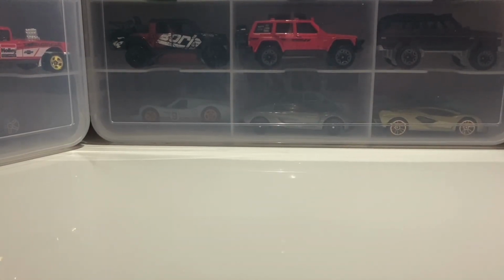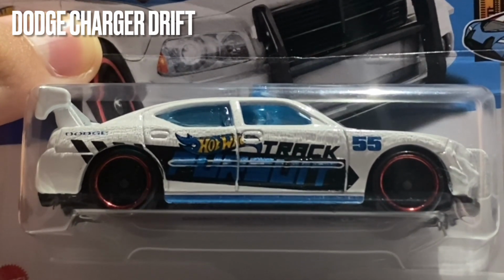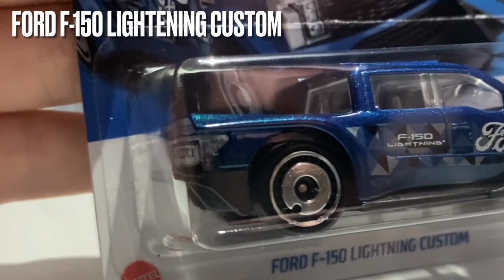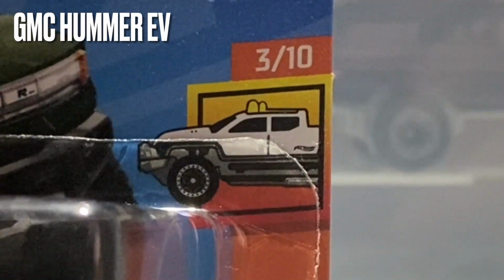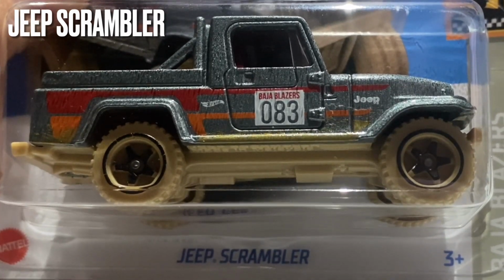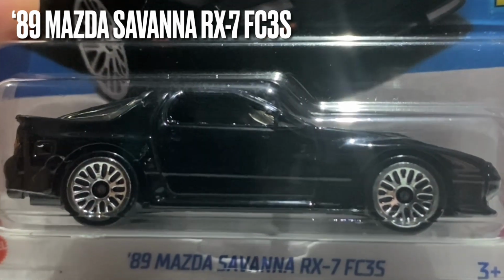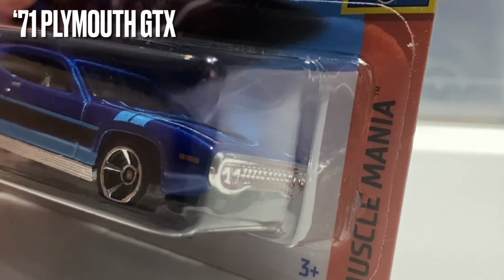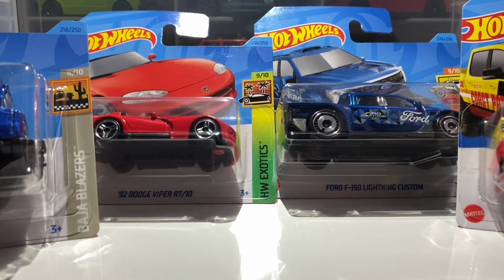Hot Wheels 2023 P Case Haul Showcase! (‘92 Dodge Viper RT/10, Ford F150 Lightning, ‘57 Jeep FC)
Welcome back to another video! Today I am going to be showcasing my most recent hot wheels haul, that being the 2023 P Case full of great mainlines! I actually found these in a nearby Smyth’s for £1.69 each! That’s one of the UK’s lowest prices for mainlines. I first saw the new Dodge Viper retool on the pegs and knew exactly what I was looking at…

Don’t forget that if you enjoyed this video, LIKE!
and if you have anyone who you think may also be interested in this video, SHARE!